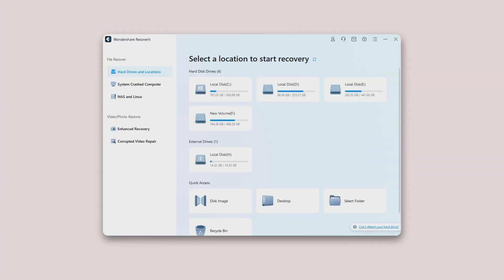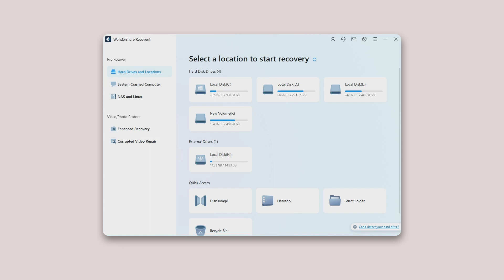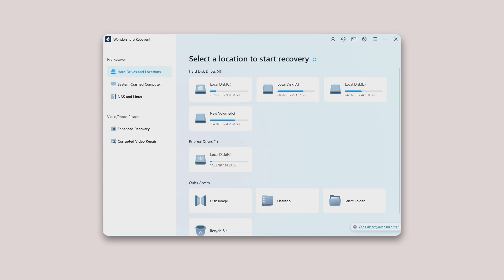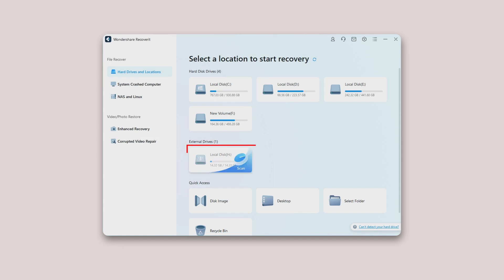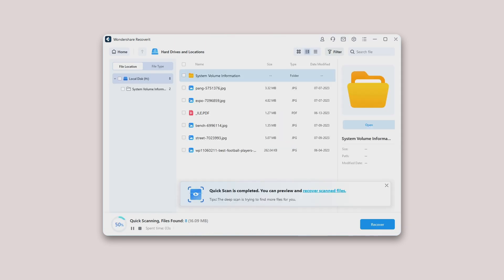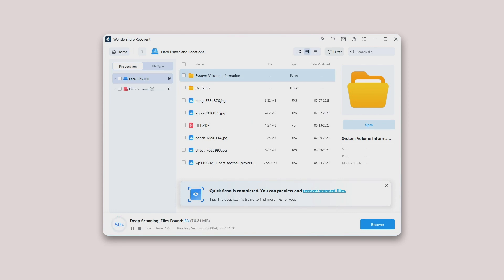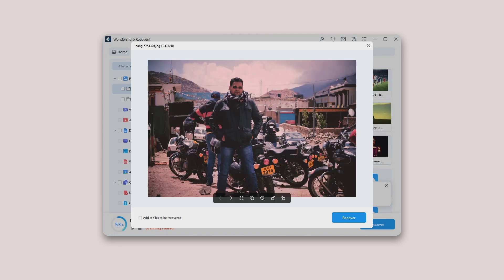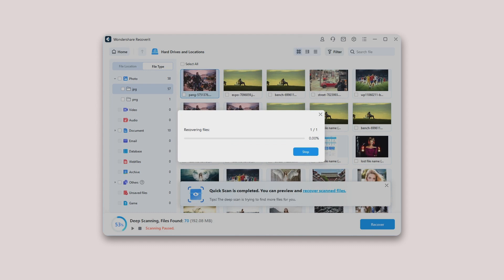Guide—How to Recover Data from External Devices? (Windows)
If your data gets lost from an external device on Windows computer, Recoverit 12 can also help you recover them. In this video, we'll guide you through the process of recovering data from external devices. Learn more about the feature and download it

The external device can be an external hard drive, memory card, SD card, digital camera, Drone camera, USB flash drive, music player, sound recorder, and so on.